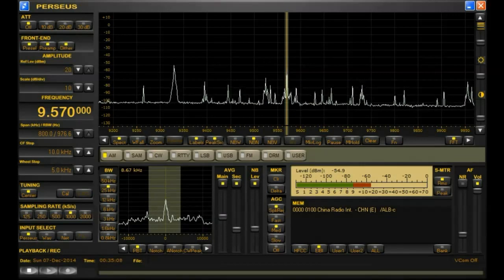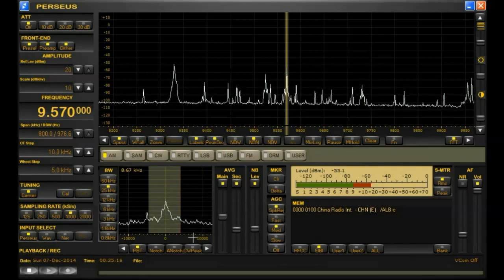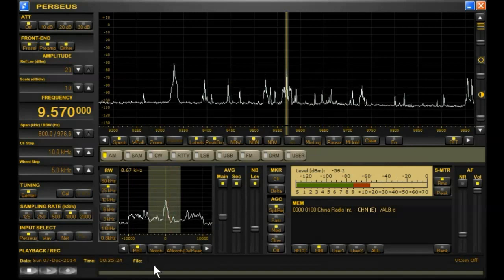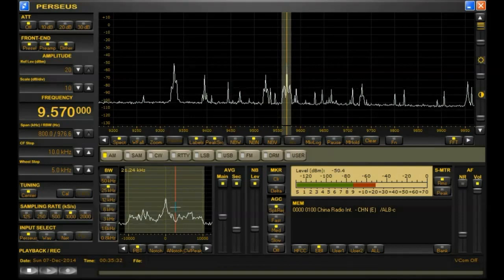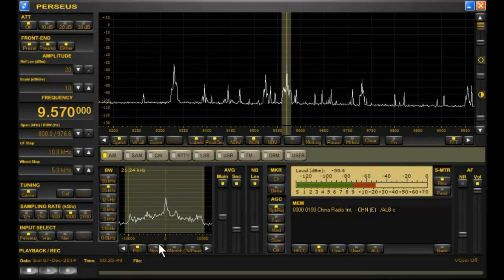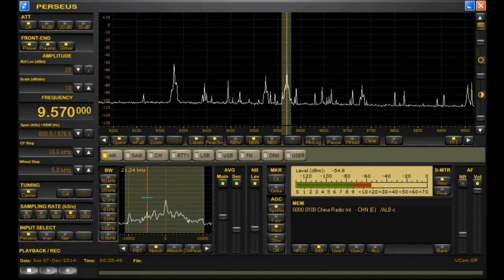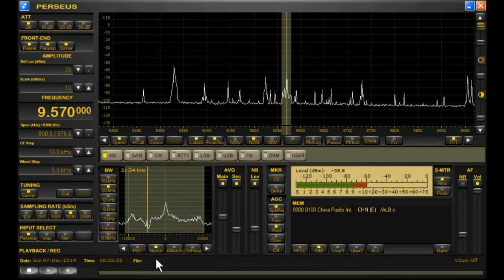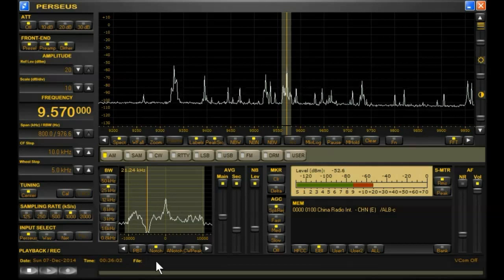Using notch filters in the Perseus SDR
When the signal you're listening to has a ringing sound in the background, it is time to use a notch filter if your radio has that capability. I show you how in this video.